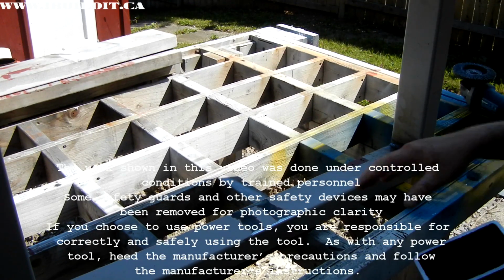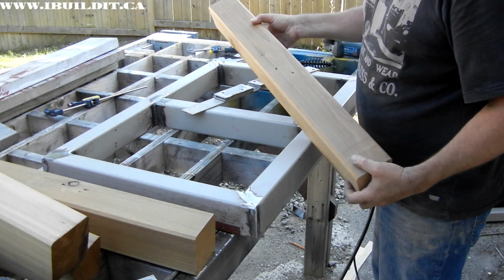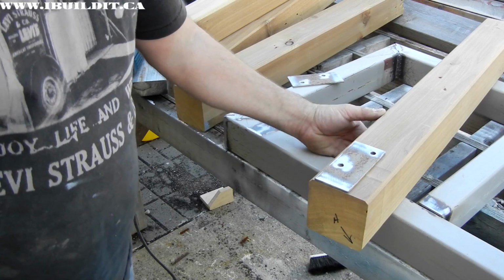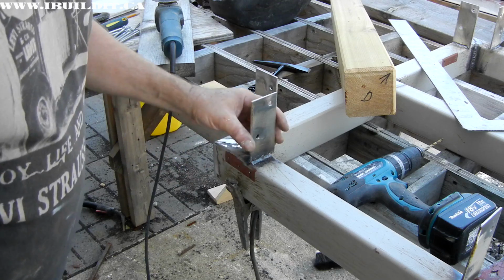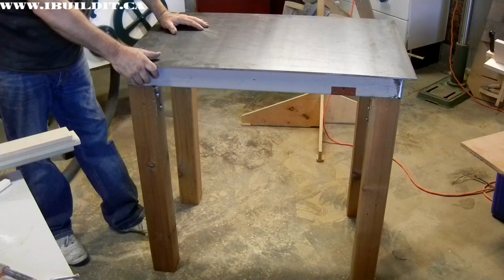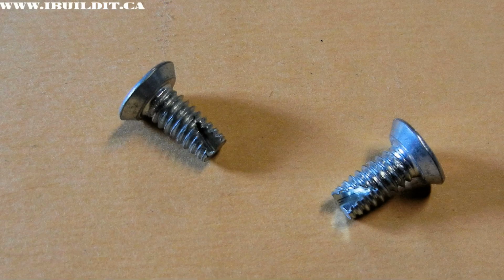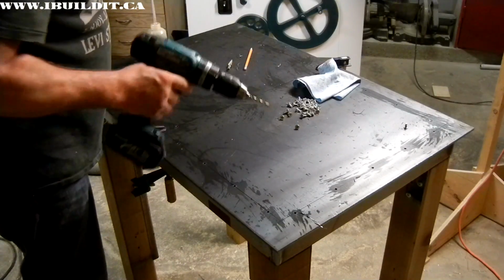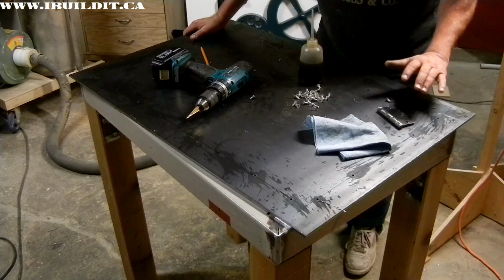Making A Steel Work Table, Part 2 of 4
Part 2 on making a small steel fabrication table.